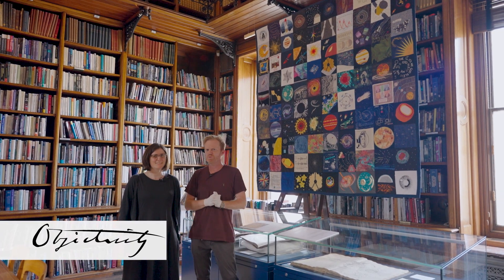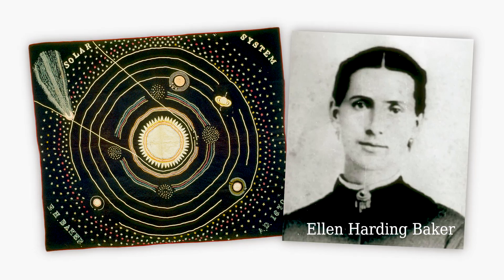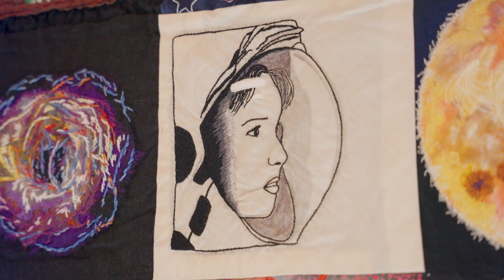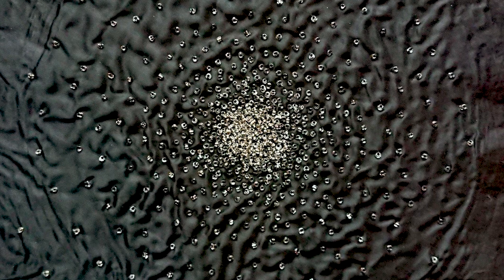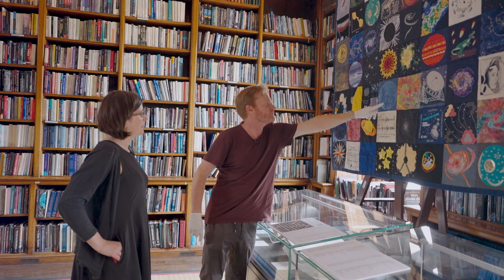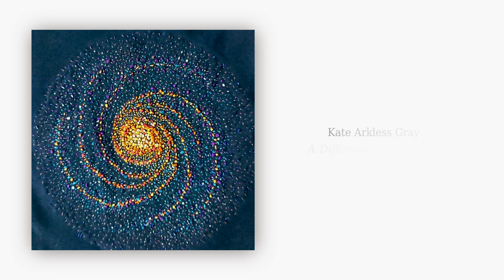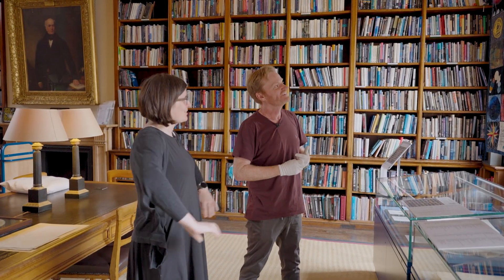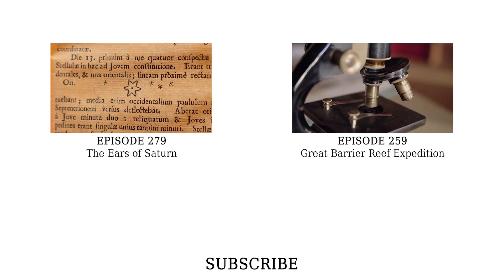Space Quilt - Objectivity 281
We look at a very special Bicentennial Quilt at the Royal Astronomical Society. More links below ↓↓↓

Featuring Sian Prosser from the Royal Astronomical Society speaking with Brady.

Copyright of quilt photographs: Royal Astronomical Society

Some keywords: Quilt, space, bicentennial, Royal Astronomical Society, RAS, Sian Prosser, Annie Hogan, Ellen Harding Baker, solar system, Smithsonian, squares, zoom quilting,